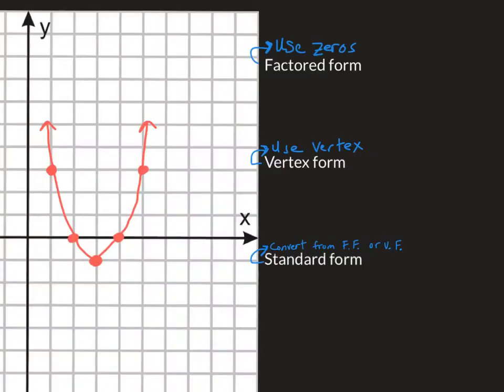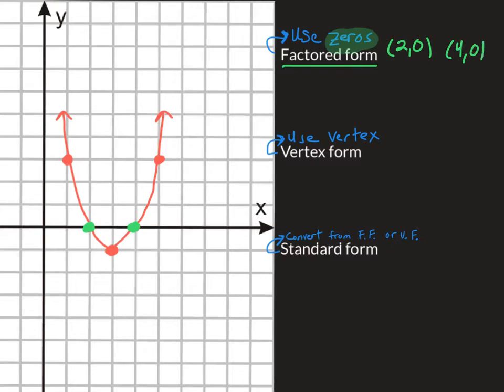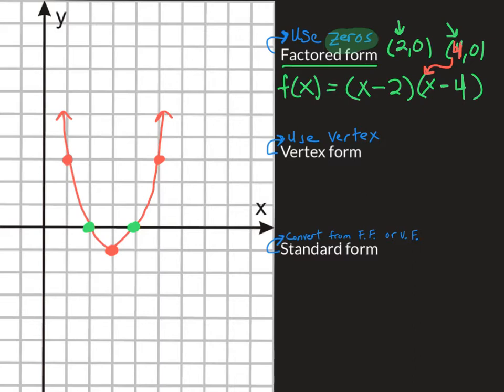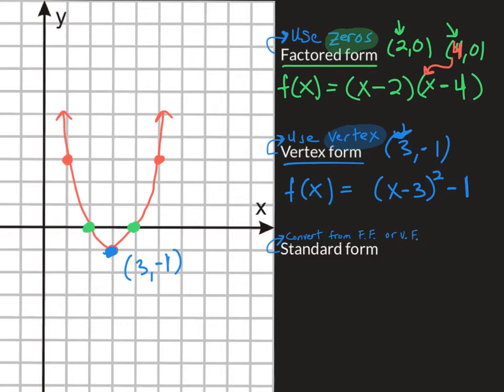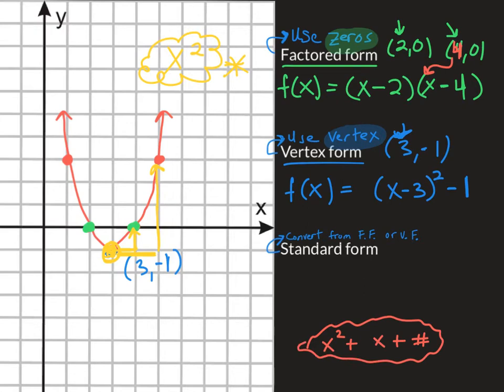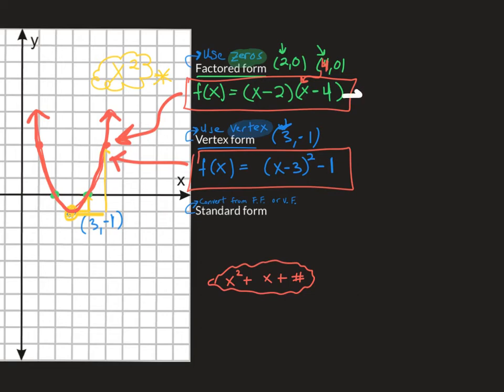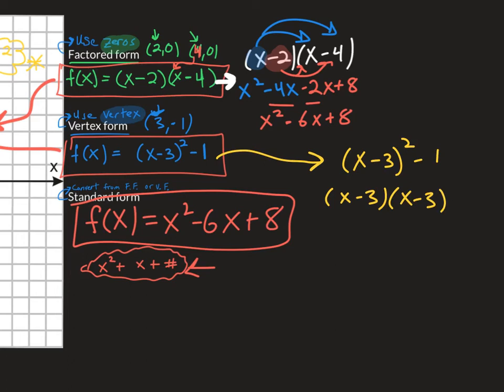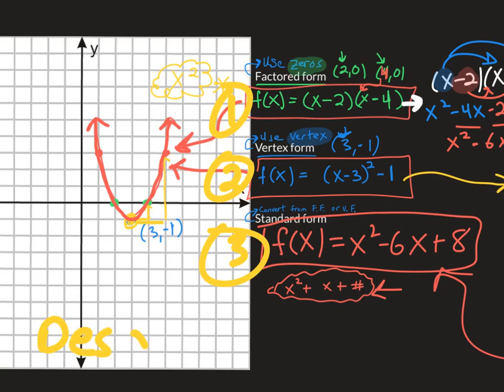math 3 factored form, vertex form and standard form